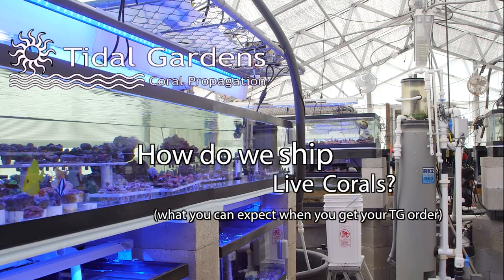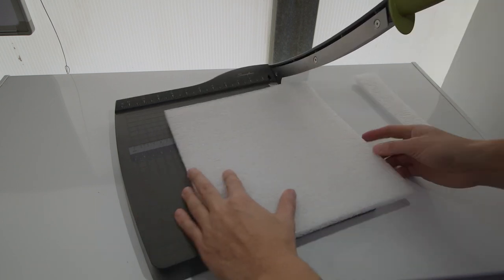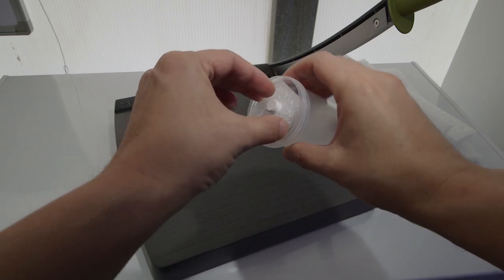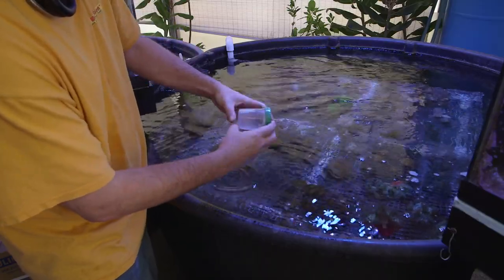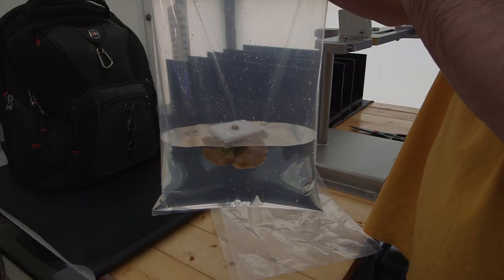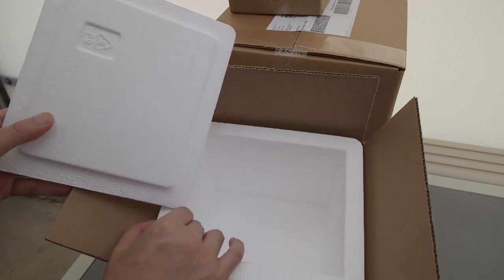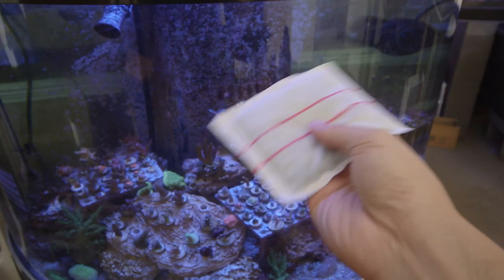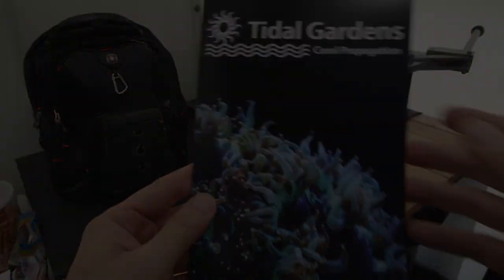Shipping Live Corals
Shipping corals is one of the main challenges of operating an online-based business.  Corals by their very nature are fragile, and shipping them across the country is a highly stressful event.  It is also a very expensive so it is not something we want to be messing up.  Hopefully this video will give everyone an idea of how we package our corals.

2. B. – “Sample Content.  Title and intellectual property rights in and to any content displayed or accessed through the Apple Software belongs to the respective content owner…Except as otherwise provided, you may use the Apple and third party audio file content (including but not limited to, the built-in sound files, samples and impulse responses)(collectively the "Sample Content"), contained in or otherwise included with the Apple Software on a royalty-free basis, to create your own original soundtracks for your film, video, and audio projects.